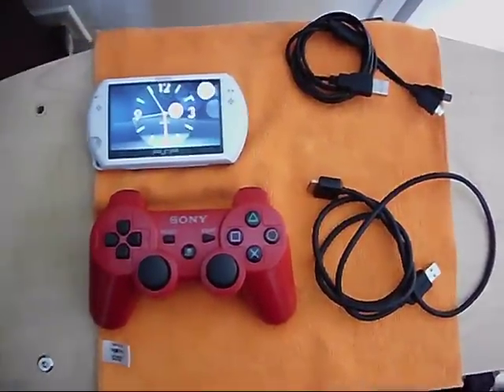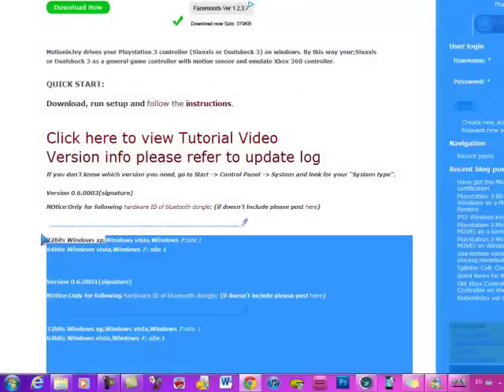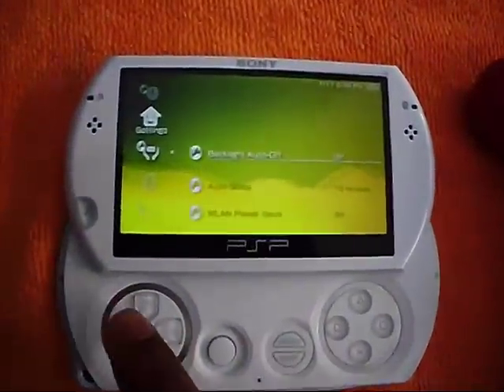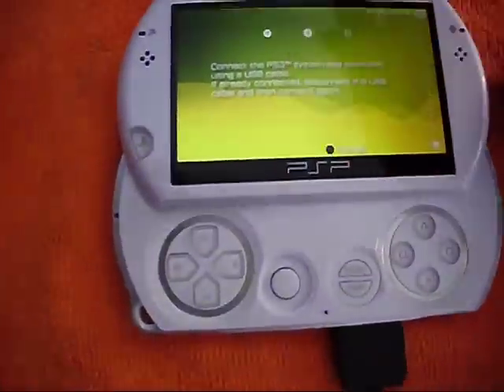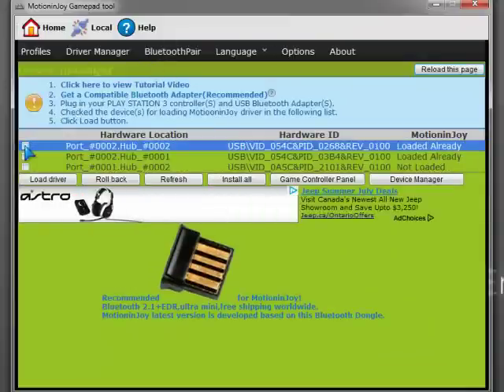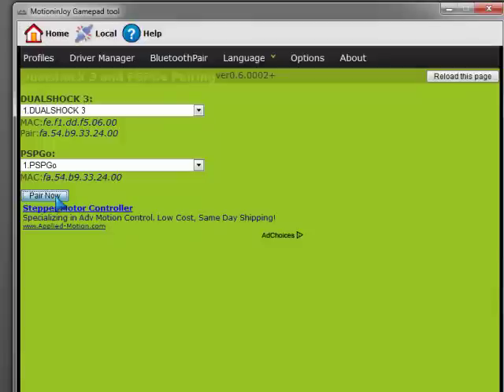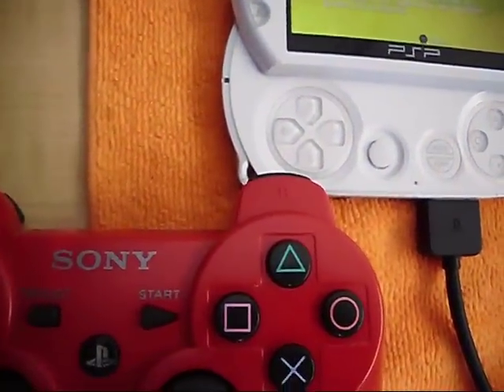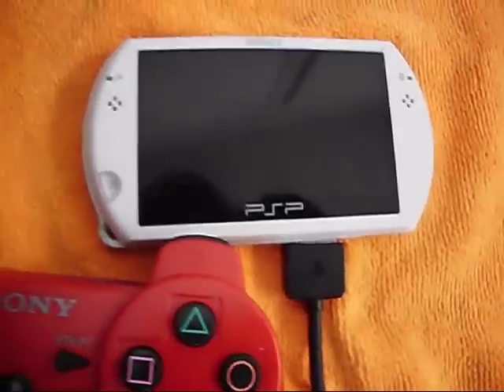Connect PS3 dualshock 3 to PSPgo **Without a PS3**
Hi im J_TechFanatic

Some thought it was impossible but it is very much possible thanks to a software called DS3 tool by from

***Only Works With The PSPgo***
**Link for Theme**